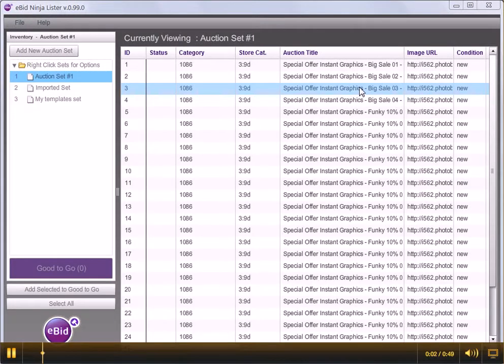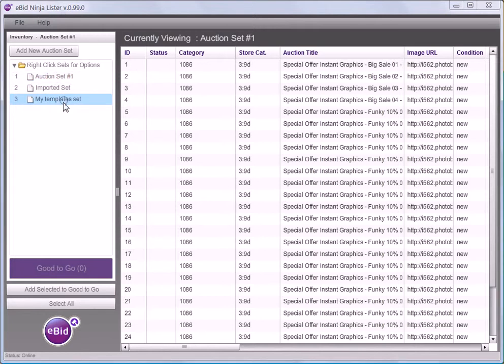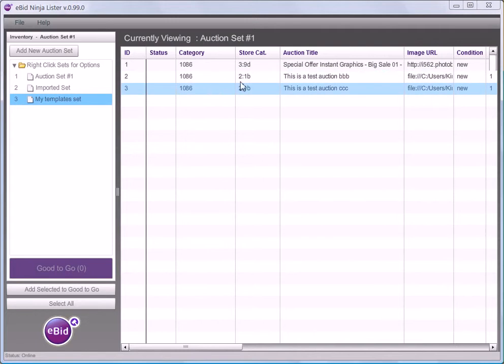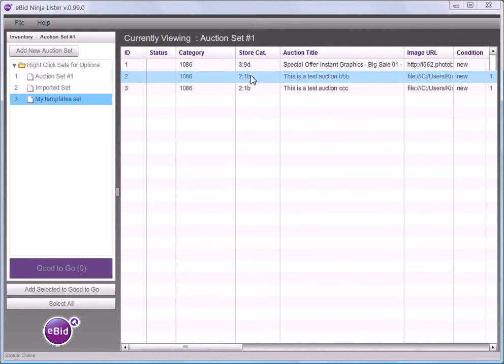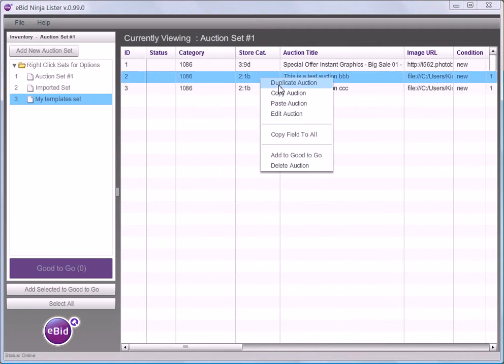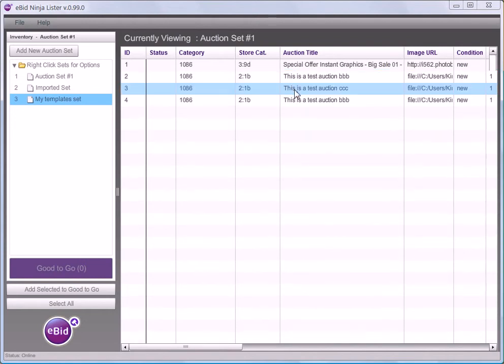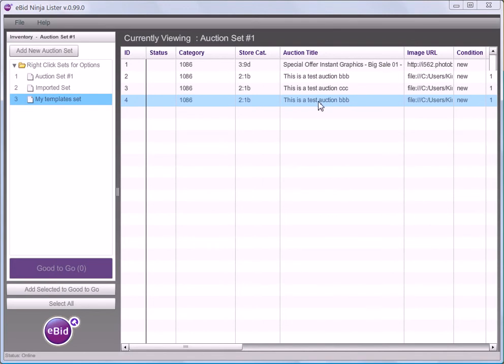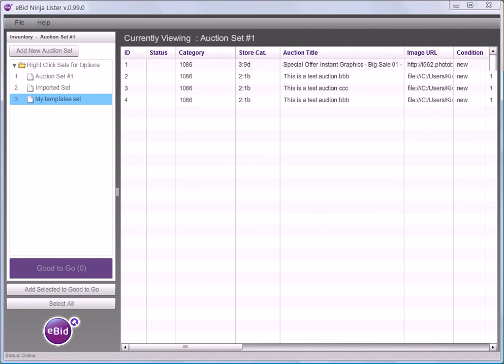How To Copy An Auction In Ninja Lister - eBid How To Video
Director : bykimbo